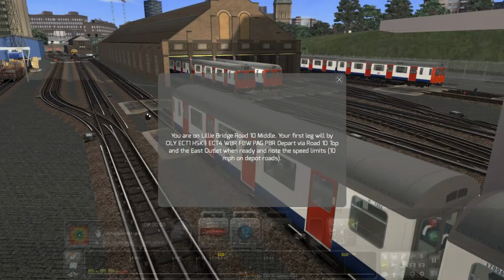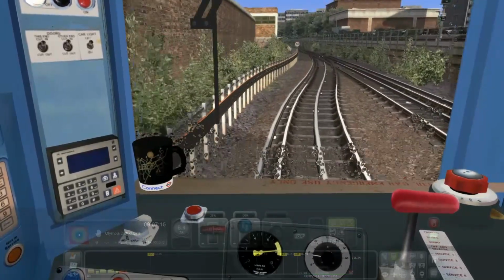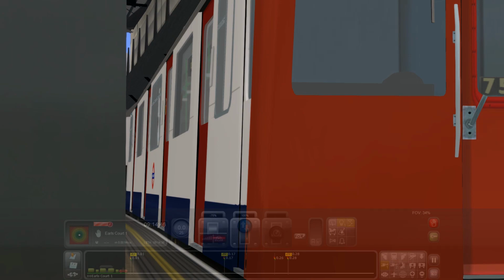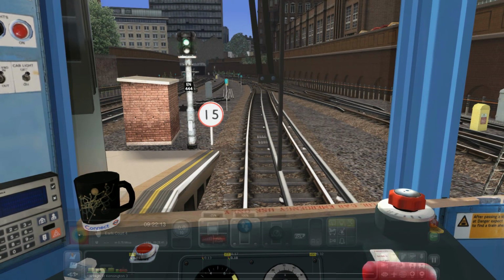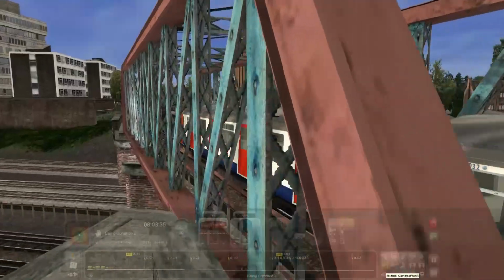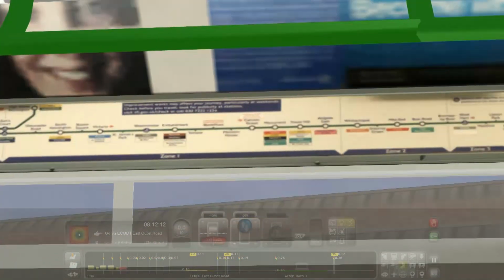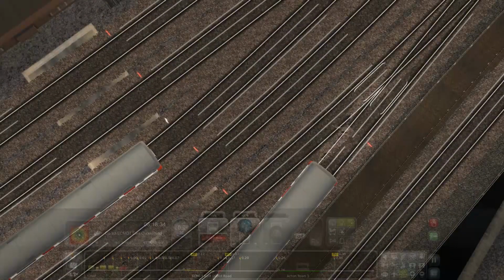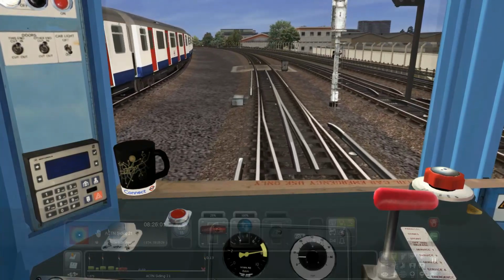London Underground | Episode 27 | Train Simulator Classic | Simulated Erk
Simulated Erk has finally found his way to driving an actual (simulated) London Underground train on an actual (simulated) London Underground line on Train Simulator. This pack is not available via the Train Simulator Marketplace & needs to be manually downloaded & installed.

At the time, it was the only London Underground train and route available.

Episodes | Thursdays

Base Sim  | Train Simulator

Complete train simulator playlist | I CHOO CHOO CHOOSE YOU